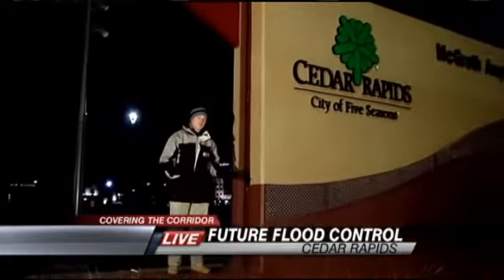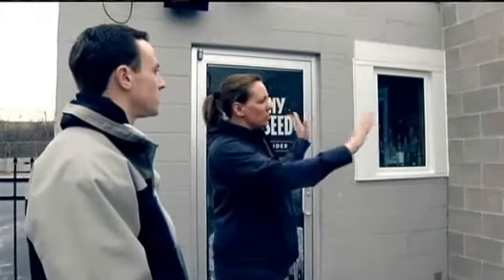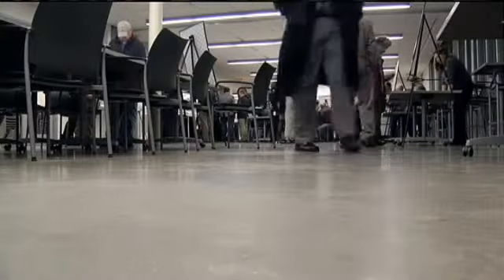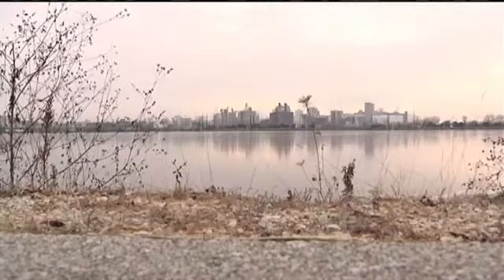Early Look at CR Flood Protection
CEDAR RAPIDS, IA (CBS2/FOX28)  People in the corridor are getting a look at how downtown could look a lot different when flood protection is installed.

The money is nearly all secured for the project in Cedar Rapids, so whats left is figuring out what it will look like.

The city held an open house Thursday night, showing models and maps of the options engineers have given them. Flood protection is nothing new in the City of Five Seasons and now the city is fine-tuning the details.

The goal Thursday is to gather information from people in all neighborhoods so it can be considered for the final project.

Our latest expansion is kind of an extension to our existing kitchen, said Sag Wagon Manager Julie Kristjanson. The Sag Wagon sits along the bike trail that runs around the Cedar Lake. For the restaurant, construction in the winter is going to turn it into a place to have fun in the summer.

This area is going to be basically green space, said Kristjanson. Weve added sand volleyball courts and a playground for little kids.

But the fun is limited to the land.

The lake needs to be rehabbed before folks can swim in it, a dream of people like Felicia Wyrick, who is part of the Friends of Cedar Lake, a local group advocating for saving the body of water.

What a great asset it would be for the community if we really embraced it, cleaned it up and made it everything it could be, said Wyrick.

One big obstacle is protecting the lake from the river.

Flood protection is critical because we cannot be considered for the DNRs Lake Restoration Program if it is not protected from future flooding, said Wyrick.

The DNRs program would be able to cover up to 65% of the cost associated with restoration, but the funds wouldnt be available if there is a good chance that the lake would be an overflow spot for a flooded Cedar River.

But the plans that people are looking at Thursday night dont include that protection. That can change but itll take action from the city.

"So that's the part that the city council probably will ultimately vote on, said Cedar Rapids Flood Mitigation Project Engineer Sandy Pumphrey. What are we doing with this north end?"

Pumphrey says if the plans arent changed, a separate project can be started to protect the lake to different levels, depending on what makes sense economically. No matter how that plays out, around March, the area around the lake will already be a little more fun.

I can already see volleyballs going into the lake, said Julie as she laughed. Better install a gate. Thats all Im going to say.

There are two more open houses like the one Thursday night, one in March and the other in June. After the final meeting, the city will basically lock in the final plan for what flood protection in Cedar Rapids will look like.

You can few PDF files of the flood protection renderings here.